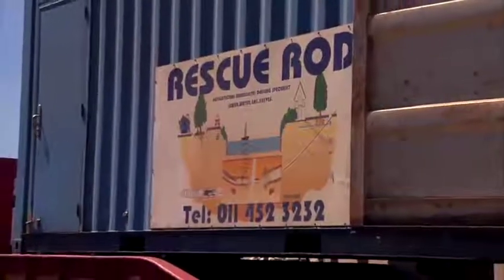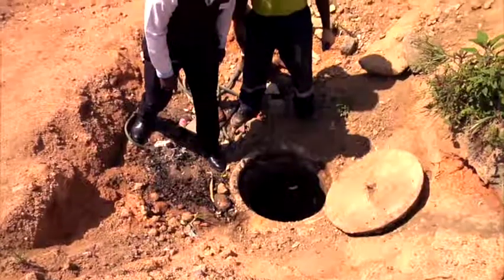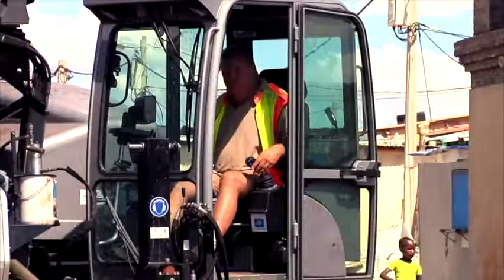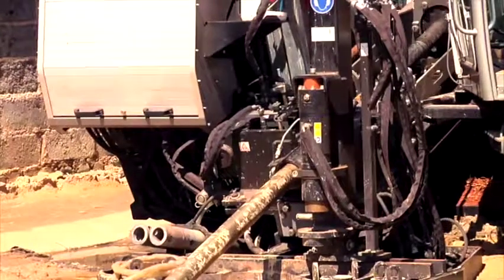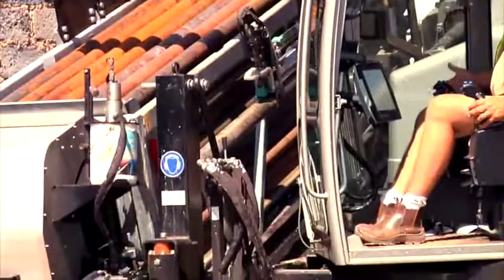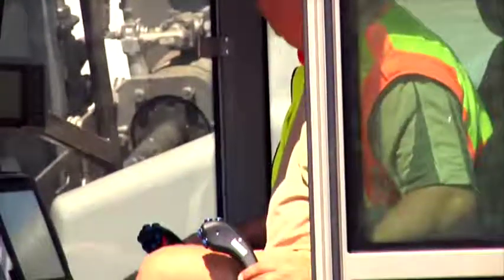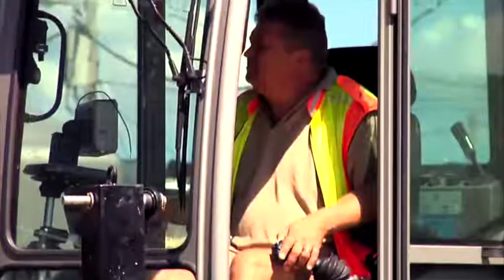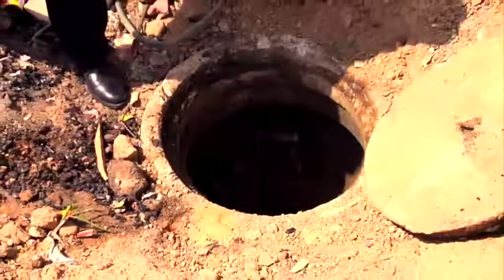Horizontal Directional Drilling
Trenchless specialist Rescue Rod notes that, after more than ten years of decisively shaping horizontal directional drilling practices within the company, this form of trenchless technology is widely becoming recognised worldwide as the most efficient, rapid and cost-effective method of instituting this technology.

Horizontal drilling can be implemented when installing piping, conduit or cabling underground and is useful where traditional methods are either not practical or simply not possible.

Horizontal directional drilling permits excavation under construction sites, rivers, roads and railway lines without disrupting the surface functions and operations in any way.